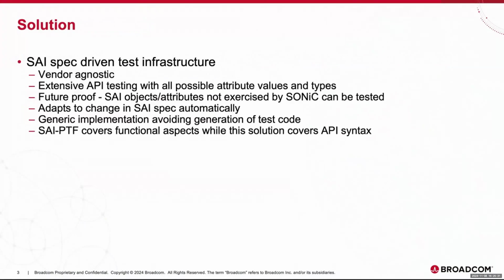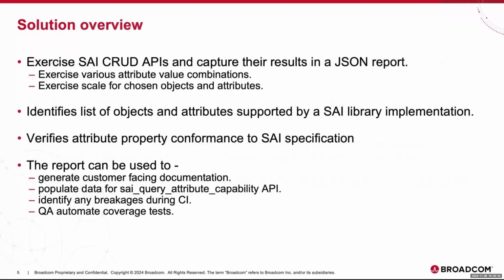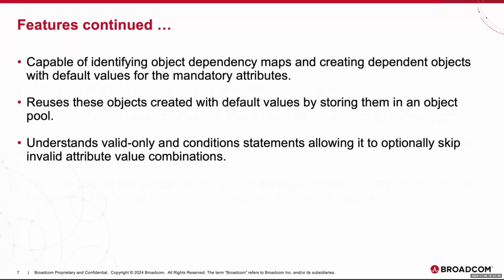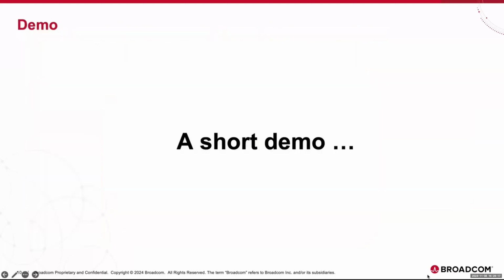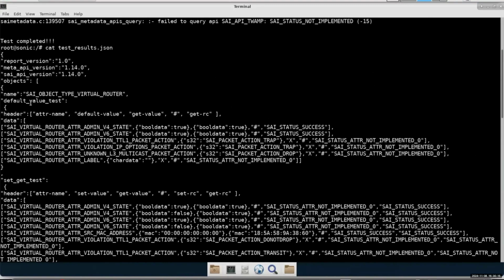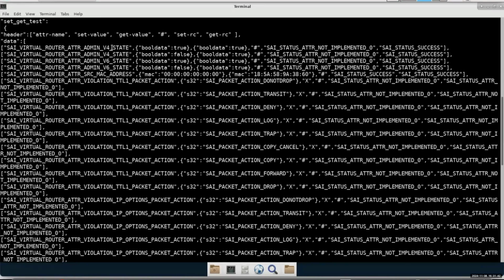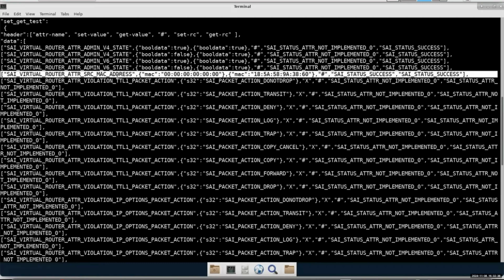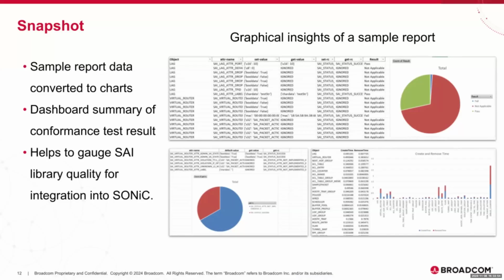2024 SONiC Hackathon presentation: Team 3 presentation from Broadcom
Presentation Title: SAl Spec Conformance Test
Presenters: Prabhu Sreenivasan, Sachin Suman, Partha Dutta,